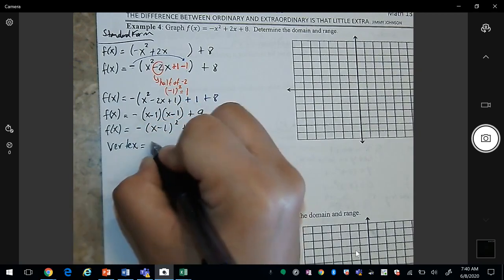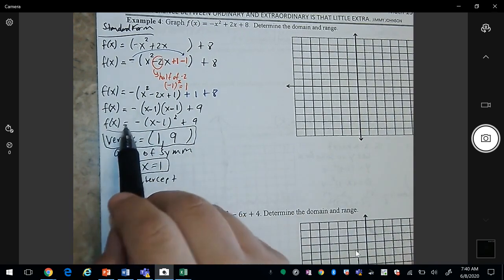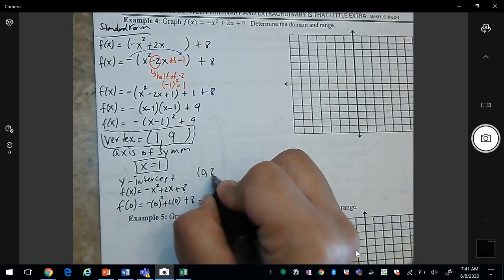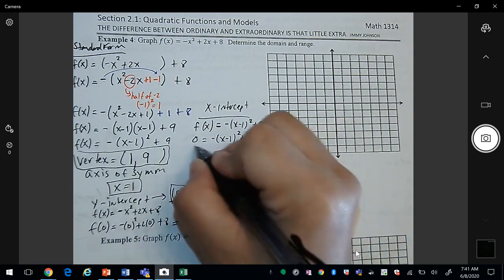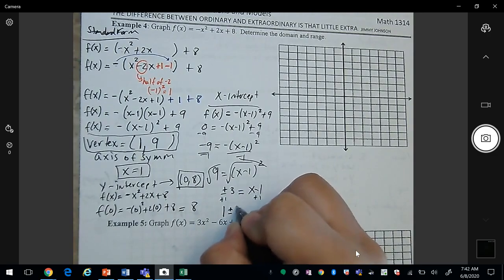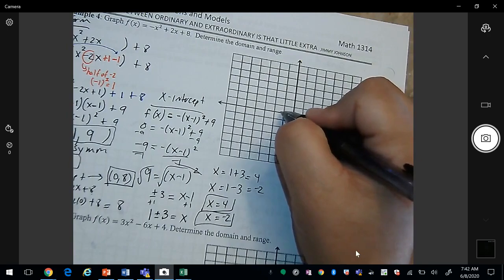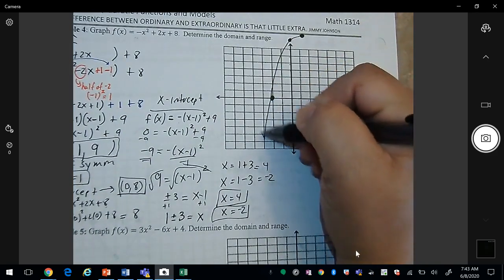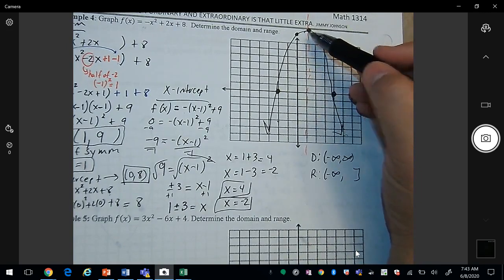Section 2 1 Quadratic Functions and Models G